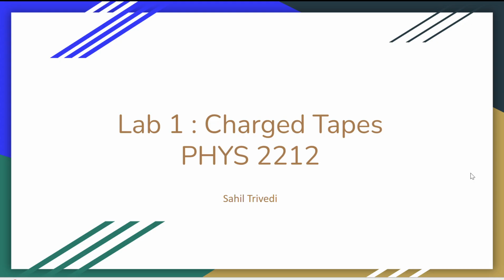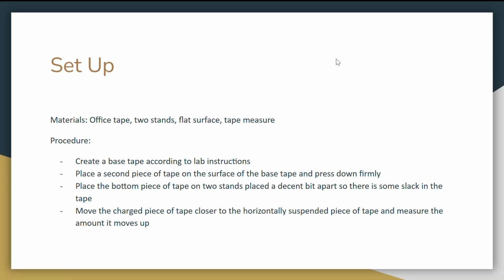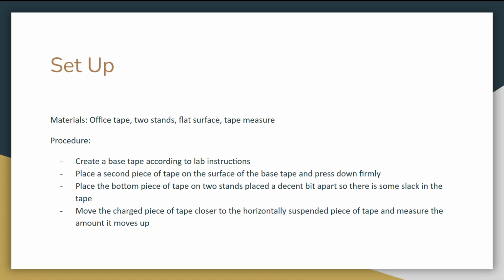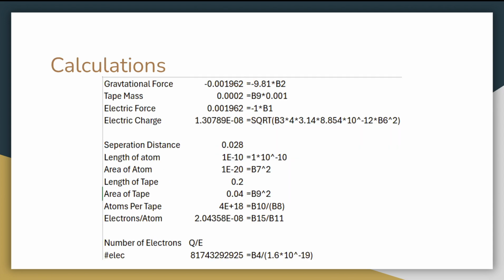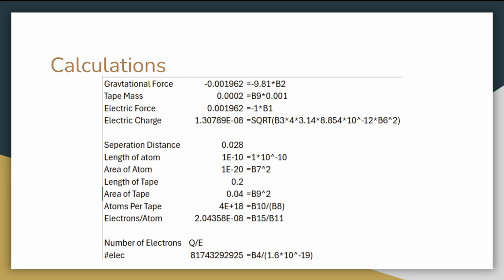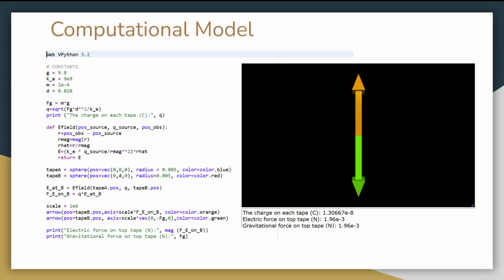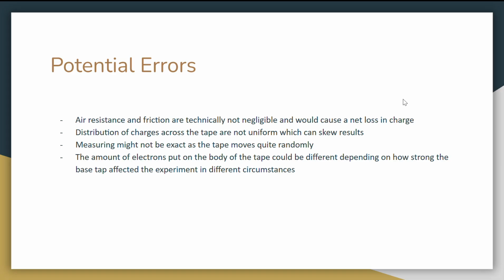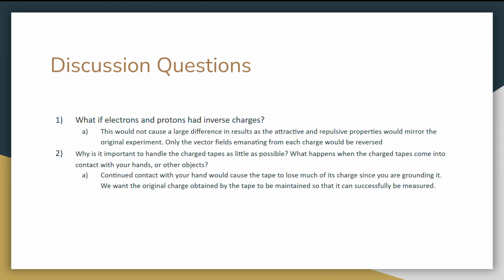PHYS 2212 Lab 1 - Sahil Trivedi